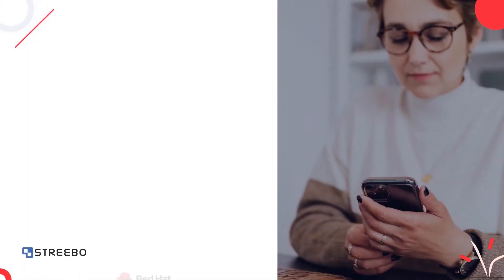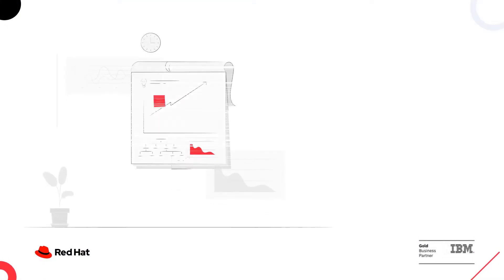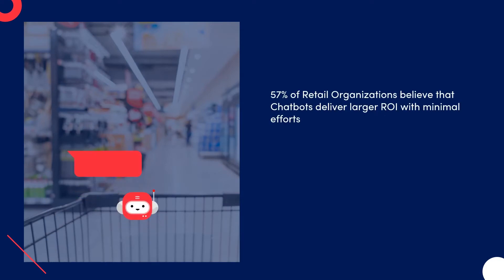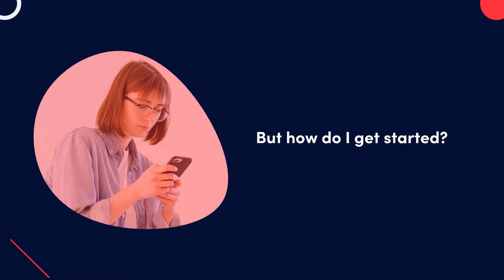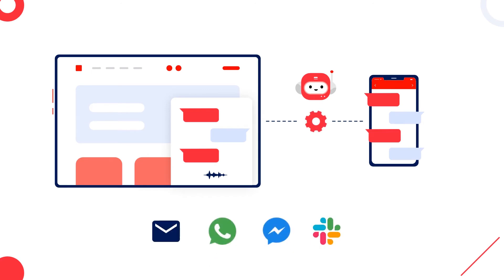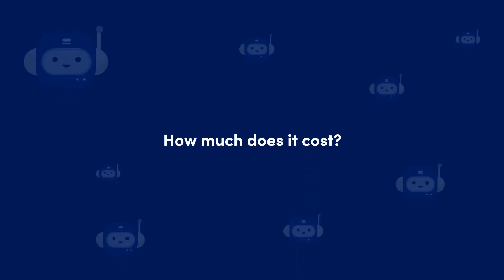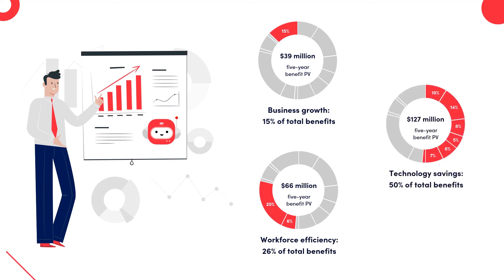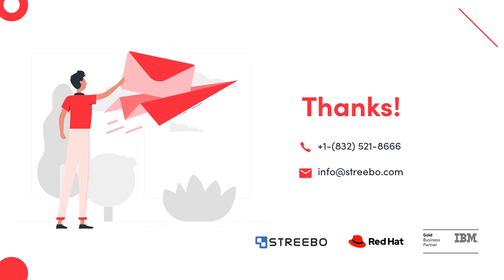Red Hat Powered Retail Bot Solution​ - AI Chatbots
Red Hat Powered Streebo Retail Chatbots. Red Hat Powered Retail Bot Solution​ - AI Chatbots Powered By Red Hat Technology​

AI powered ​conversational interface ​is the need of the hour!​ Transform your Business with a Red Hat-powered Conversational Interface​. Streebo’s Bot Solution is powered by various Red Hat Products & uses IBM Watson as its NLP engine which is declared a leader in all AI quadrants by Forrester & Gartner.